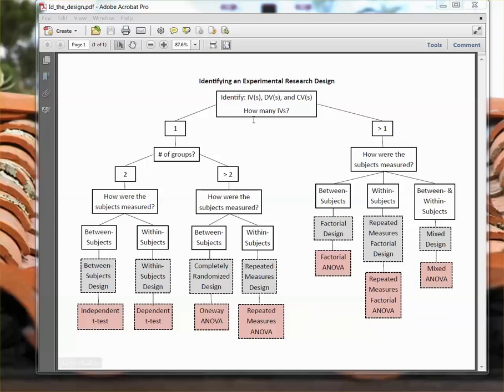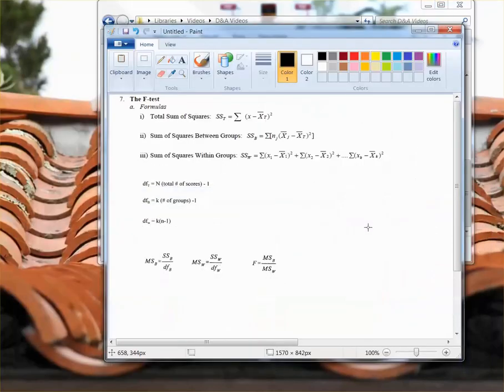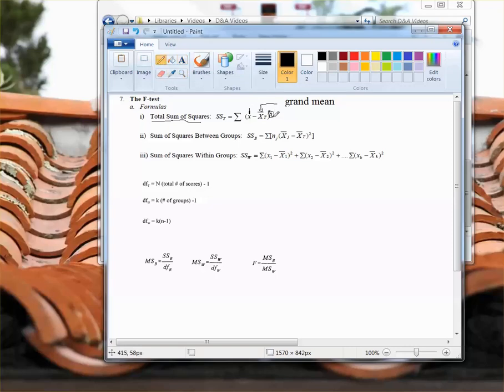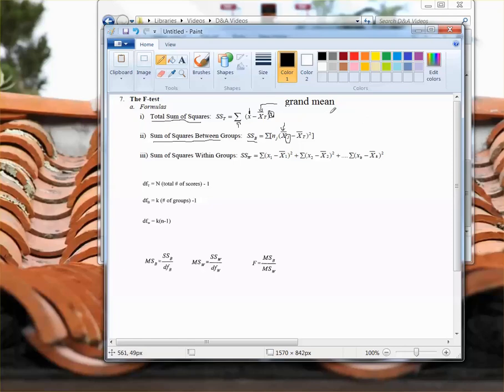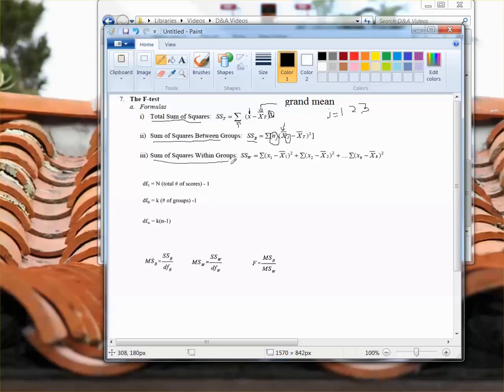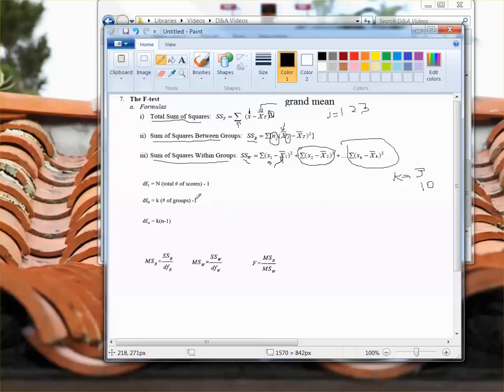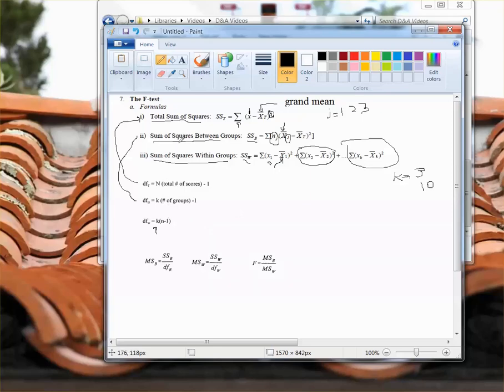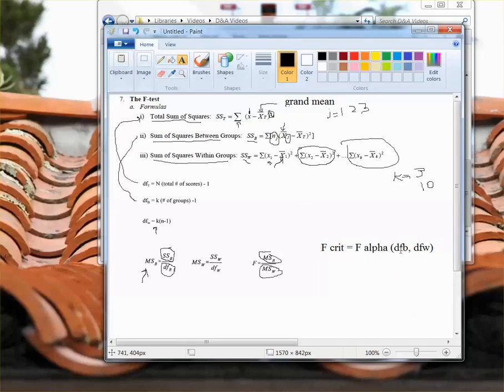PSY 203 Video 18 F-test Terms and Formulas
Introduction to the F-test